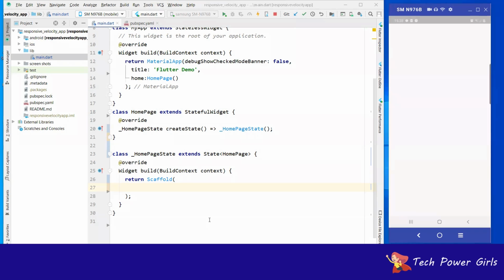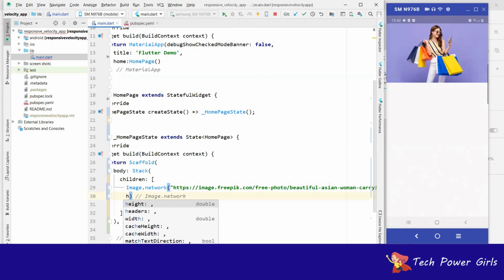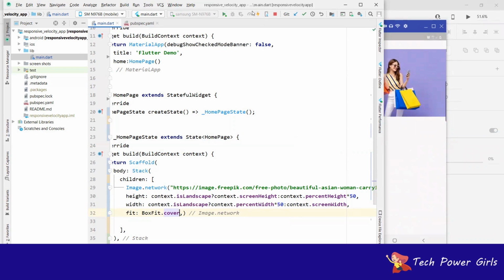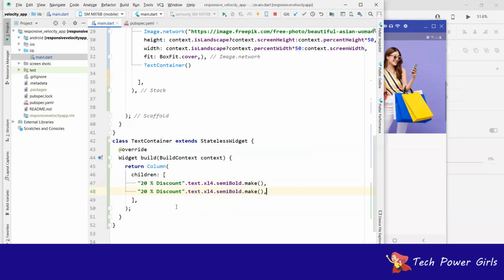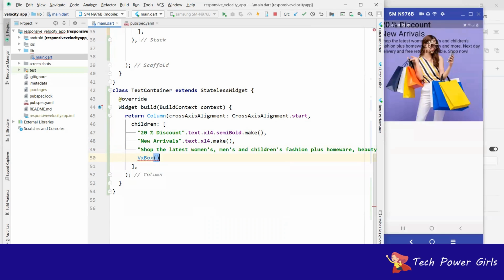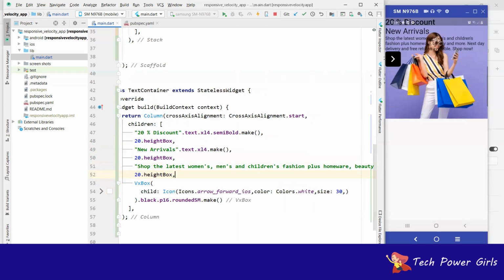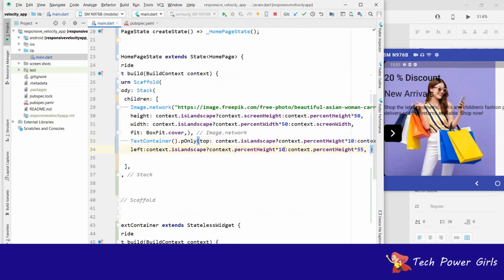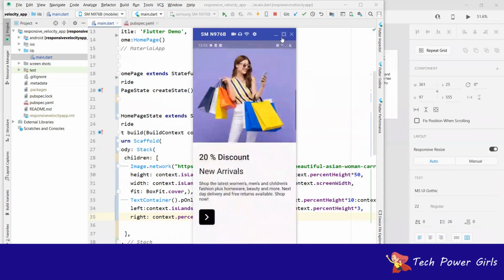Responsive Flutter UI using VelocityX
This tutorial is for Beginners who are looking to explore The Power Of VelocityX to create Responsive layout using Flutter.